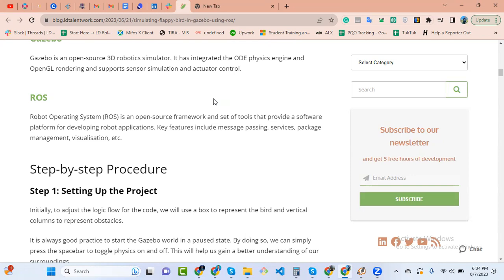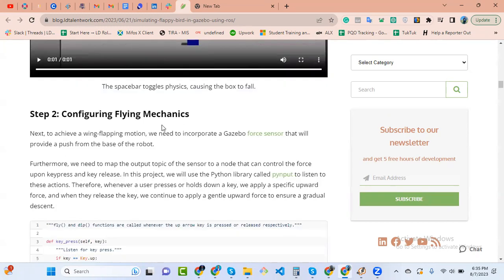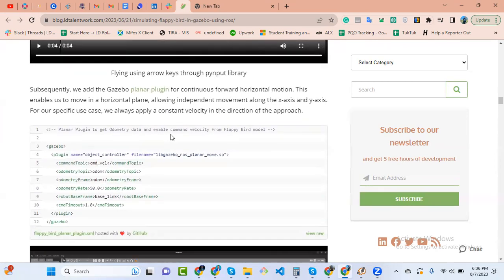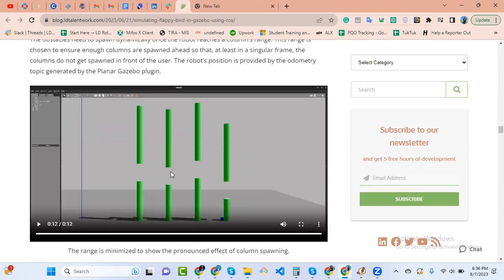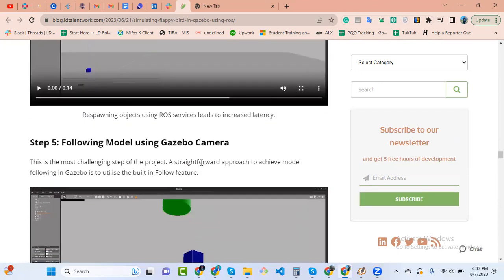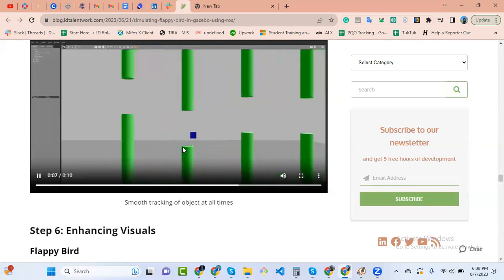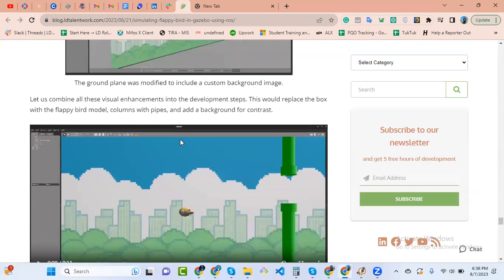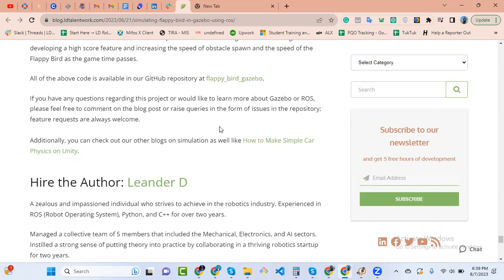Building a Flappy Bird Game in Gazebo: A Simulation Walkthrough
Join us on a journey into the world of robotics and simulation as we dive into the creation of a Flappy Bird game using Gazebo and ROS. In this comprehensive screencast, we'll guide you through each step of the process, from setting up the project to enhancing the visuals, showcasing how to bring this classic game to life in a 3D simulated environment.

📺 Watch as we cover the following steps:

🕹️ Step 1: Setting Up the Project 🕹️
We kick things off by creating a Gazebo world that features a box representing our flapping bird and vertical columns representing obstacles. With the world paused, we can toggle physics to better understand our surroundings, setting the stage for the game's mechanics.

🦜 Step 2: Configuring Flying Mechanics 🦜
Discover how to implement the wing-flapping motion of our virtual bird using a Gazebo force sensor. We'll demonstrate how to map keypress and release actions to apply specific upward forces using the Python library 'pynput.' Additionally, we introduce the Gazebo planar plugin, enabling continuous forward horizontal motion for our bird.

🚧 Step 3: Spawning Obstacles 🚧
Learn about dynamically spawning obstacles as our bird navigates through the game. We delve into obstacle heights, randomization, and the essential mechanics that govern the appearance of these iconic pipes. Witness the transformation from simple vertical columns to true Flappy Bird obstacles.

💥 Step 4: Handling Collision and Dynamic Spawn 💥
Discover how we handle collisions and dynamic obstacle spawning. Our implementation ensures that obstacles are generated ahead of the bird while columns are deleted upon impact. We employ Gazebo's bumper plugin for collision detection, making the game more engaging and challenging.

🎥 Step 5: Following Model using Gazebo Camera 🎥
Explore the complex task of making the camera follow our bird accurately throughout the game. We showcase different approaches, including Gazebo's built-in Follow feature and utilizing gazebo topics for camera control. Witness the transition to the Visual Plugin template for a smoother experience.

🌟 Step 6: Enhancing Visuals 🌟
Take a deep dive into enhancing the visual aspects of our simulation. We replace the box with a detailed Flappy Bird model, transform columns into familiar pipes, and introduce a customized background. Follow along as we adjust lighting, fix model orientations, and eliminate wireframes for a polished look.

🚀 Conclusion and Future Directions 🚀
As we conclude the journey, we reflect on the skills gained from building this simulation. We discuss potential future enhancements, including a high-score feature and increased gameplay speed. Access our GitHub repository for all the code used in this project and join the community discussion around simulation and robotics.

Whether you're a robotics enthusiast, game developer, or simply curious about the intersection of simulation and classic games, this screencast offers an immersive walkthrough of turning Flappy Bird into a dynamic, interactive experience within the Gazebo simulation environment.